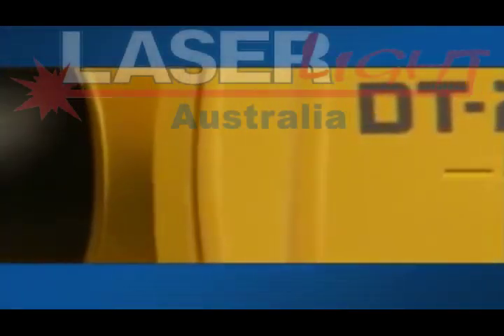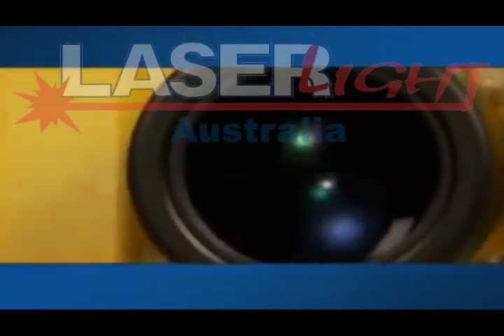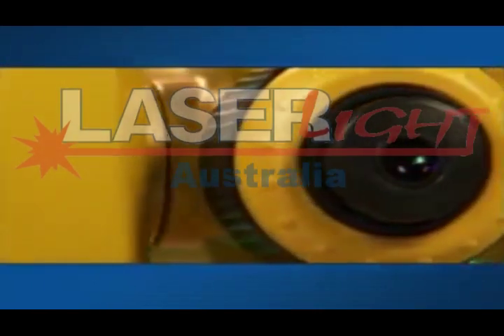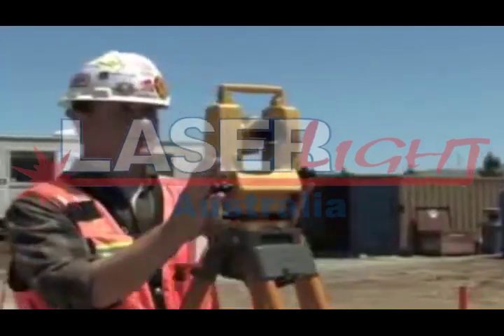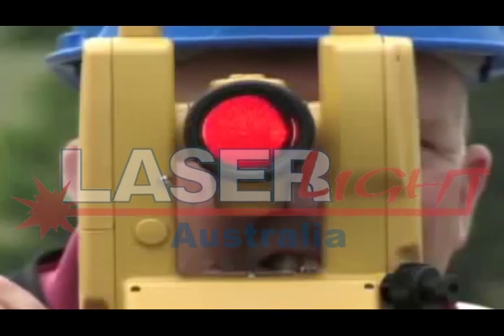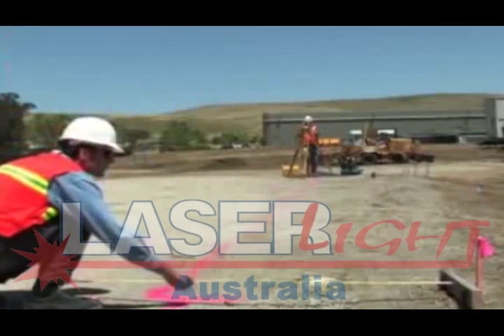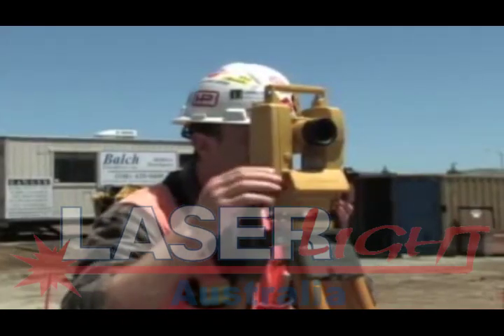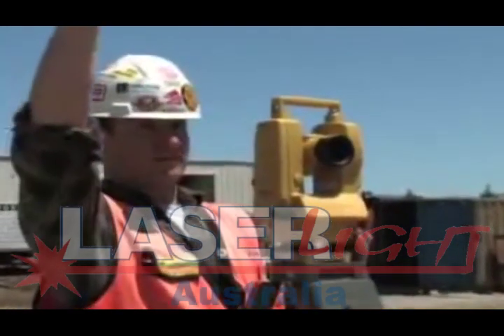Laser Levels - Laserlight - Topcon DT 200 Theodolite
Just been Serviced and Calibrated!
Excellent  condition.. One owner and serviced yearly! 2 Year warranty.
Just been serviced and calibrated by reputable Laser company
Comes with a certificate of service and calibration (cost $270).
Ready to use. Won't Last long so don't miss out.
Package includes:
DT-200 theodolite
Plumb bob
Tool kit
Waterproof protective cover
Lint free lens cloth
Carry case
Certificate of calibration
2 Yr warranty